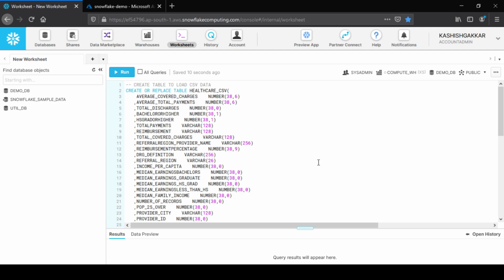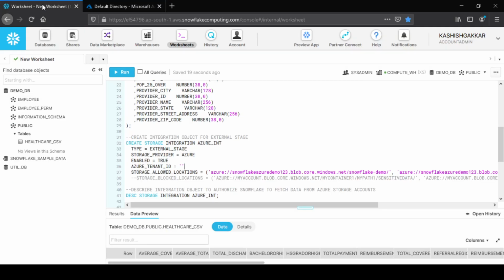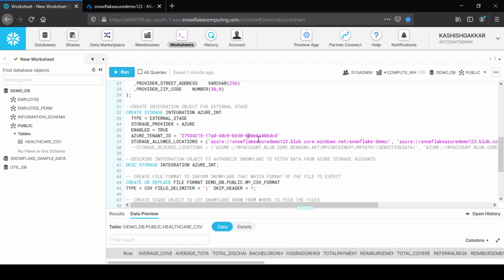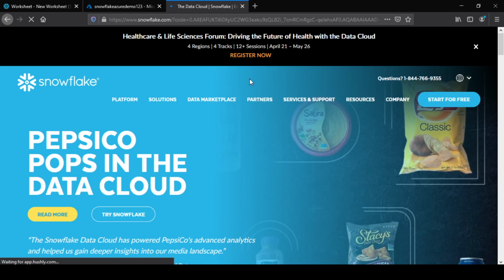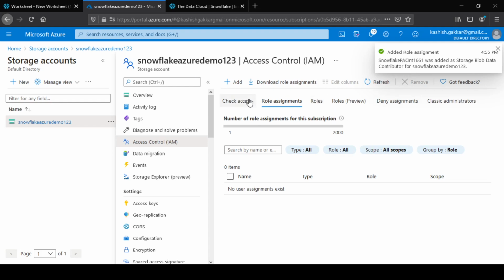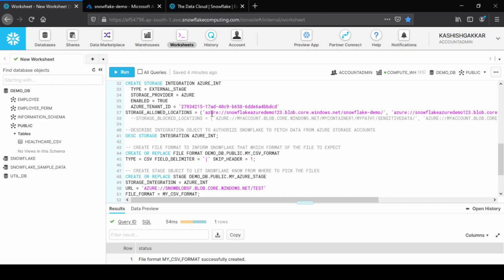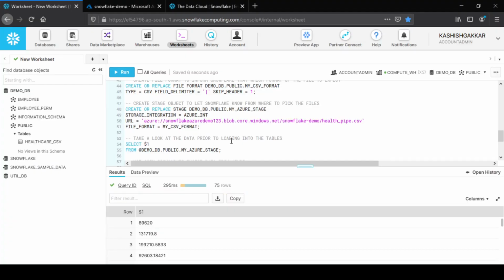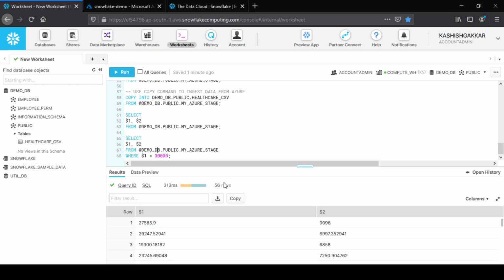Load CSV data from Azure data lake to Snowflake tables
If you would like to learn Snowflake from scratch, access to my full Snowflake course on Udemy:

HAPPY LEARNING!